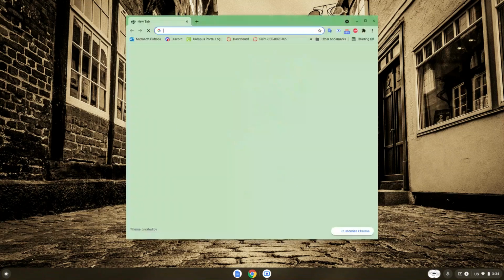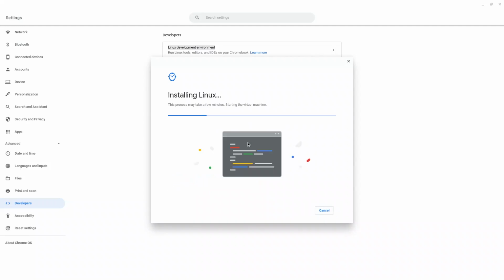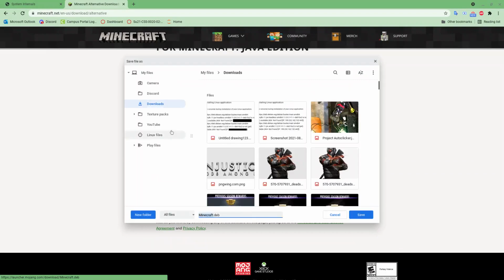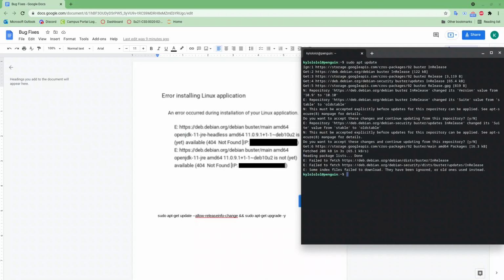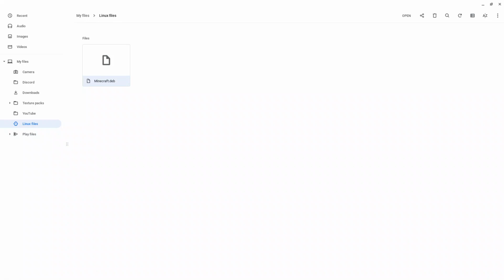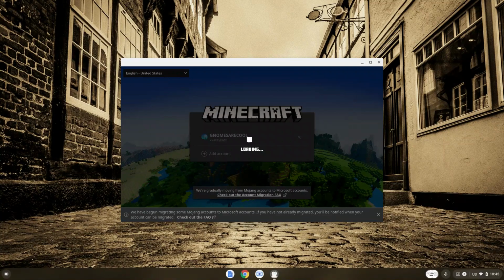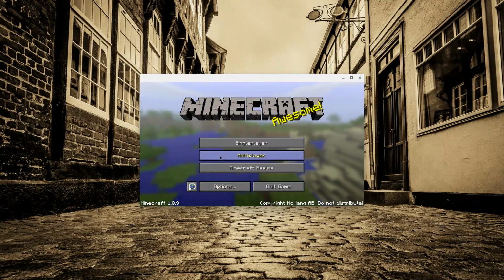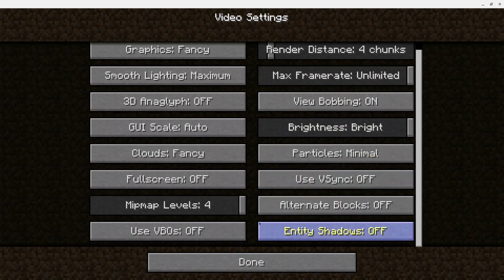OUTDATED: How to get Minecraft on a Chromebook 2021 with bug fixes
What is up my dudes I've been really inactive because I'm away but now I'm back. Well sort of. Enjoy my erratic upload schedule. Please read the instructions in the description.

I also forgot to mention that for everything to run properly you should go to chrome://flags/ and turn on Crostini GPU Support, Enables pointer lock options, as well as Pointer lock for Linux applications so your mouse doesn't bug out when you play.

Warnings:
Minecraft may be slow or may not work at all if you play on newer versions and modded one's as well. Like extremely slow. I suggest you get optifine and watch the two videos I made on it.

Steps:
1. Check your Chromebook specs with this link:
chrome://sys-internals/#
2. Install Linux if your specs are good enough by going to by going to Settings►Advanced►Developers►Linux Beta
3. and download the Debian/Ubuntu Version to LINUX FILES after Linux has been installed.
3a. If you get the error message saying error downloading go to this google doc and copy the code after following the video in the google doc linked below
4. Double click the minecraft.deb file and install it.
4a. I also forgot to mention that for everything to run properly you should go to chrome://flags/ and turn on Crostini GPU Support, Enables pointer lock options, as well as Pointer lock for Linux applications so your mouse doesn't bug out when you play.
5. Wait until everything is installed and play!

My Gear:
►Mouse: MX Anywhere 2s Logitech
►My Keyboard: Havit Mechanical Keyboard and Mouse Combo RGB Gaming 104 Keys Blue Black KB389L
►My Monitor: 24'' TAA IPS FHD Monitor with Adjustable Stand & Built-in Speakers & Wall Mountable
►My Microphone: USB Microphone, TONOR Computer Condenser PC Gaming Mic with Tripod Stand & Pop Filter for Streaming, Podcasting, Vocal Recording